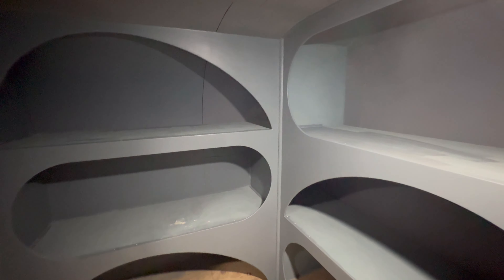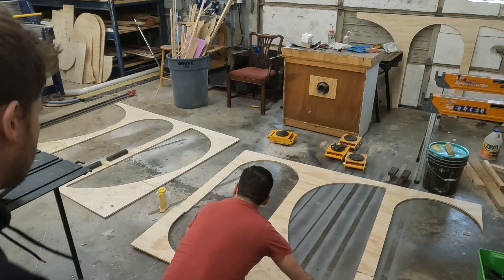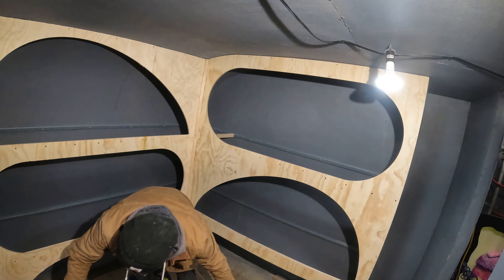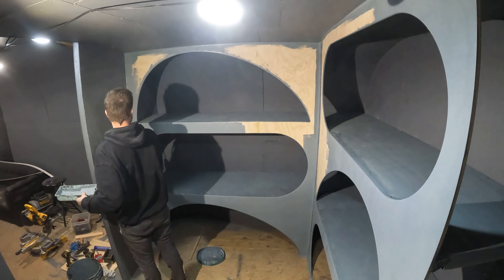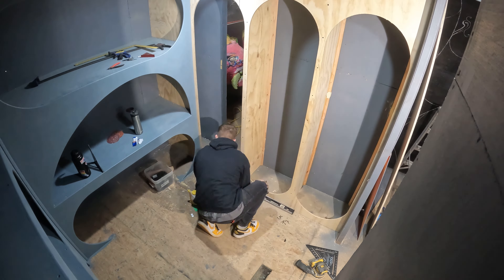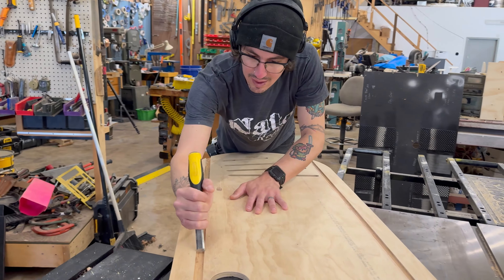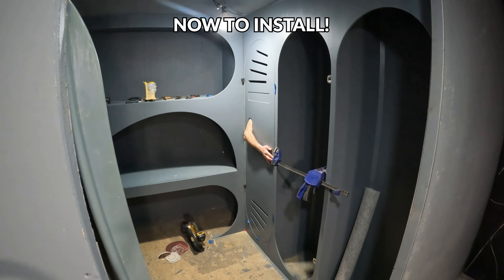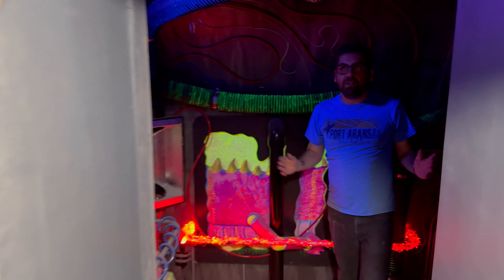Crew Bunks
Although the captain of the ship got her quarters finished last year, the crew of our spaceship needs somewhere to live too. Virginia Sitzes and Emma Difani have big plans for for what goes in the bunks, but first we had to build the structure itself!

We also built the crew storage lockers, one of which has surprise inside.